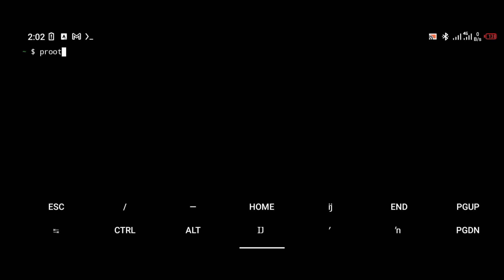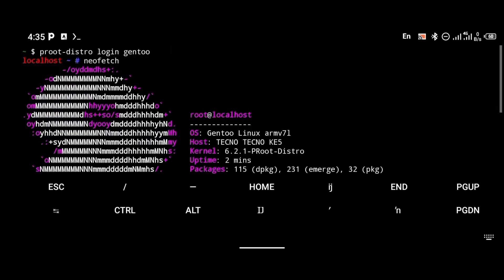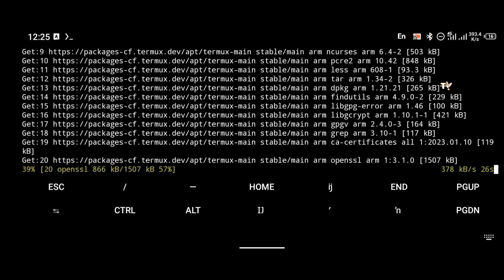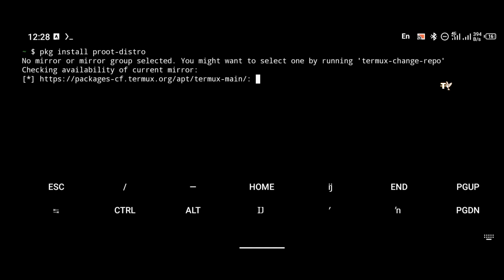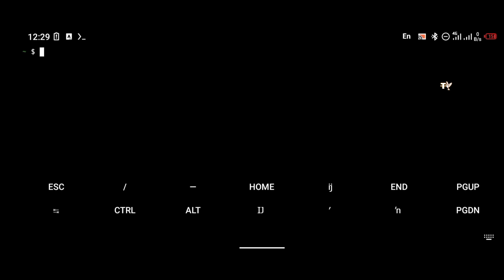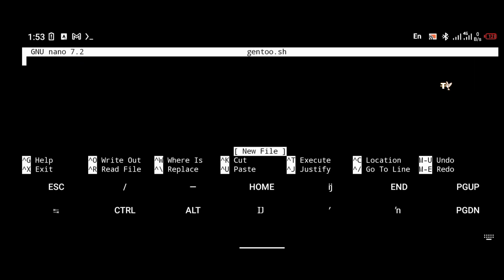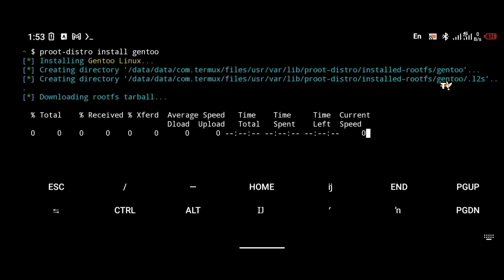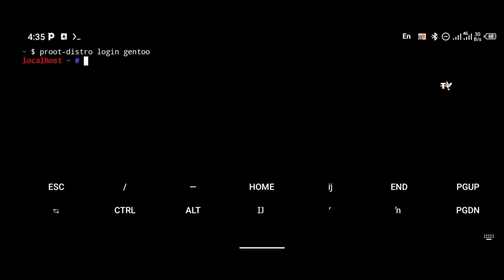This Is How To Install Gentoo Linux OS CLI On An Android Phone V2.3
A short video tutorial on how to install Gentoo Linux Operating system On An Android Device.

Install Other Distros/